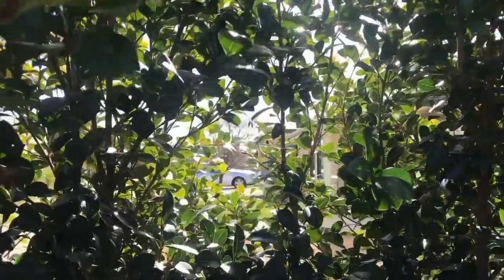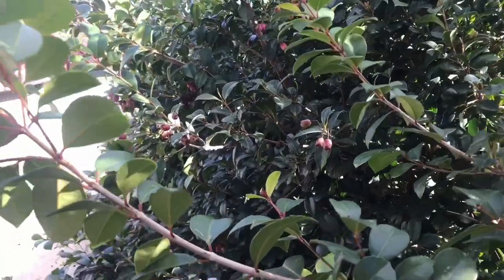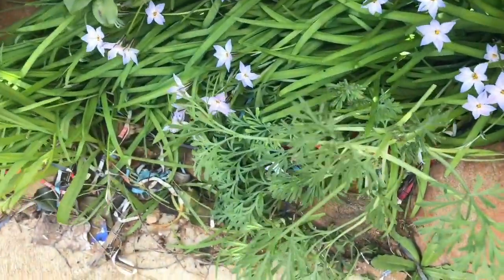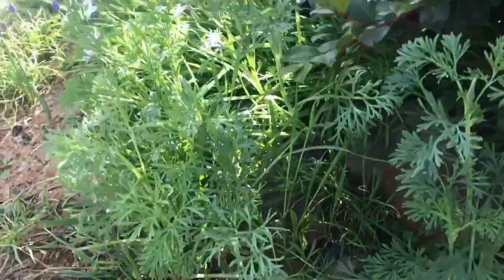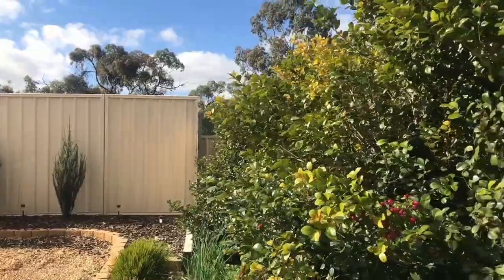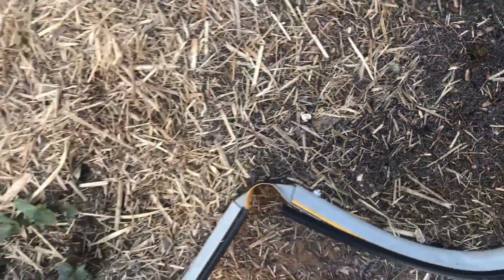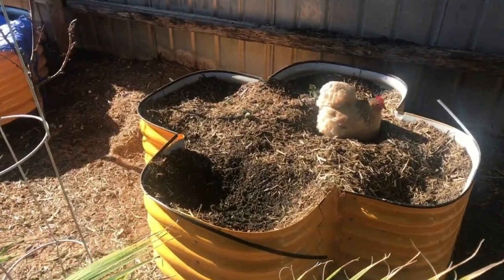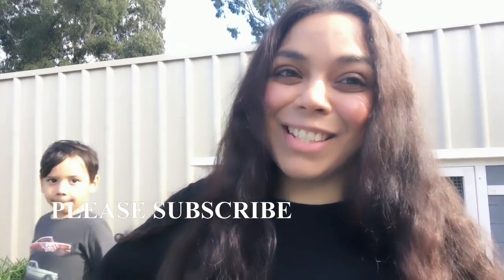Big red Lilly pilly | late Winter/early spring bulbs 2021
Hello,

In this video I will show you my Lilly pilly hedge and give you some information about why I love Lilly pillys and why I planted these amazing scrubs/trees.

I have some spring bulbs that have just started to flower to show you.

Also update on the strawberry patch and a hen update.